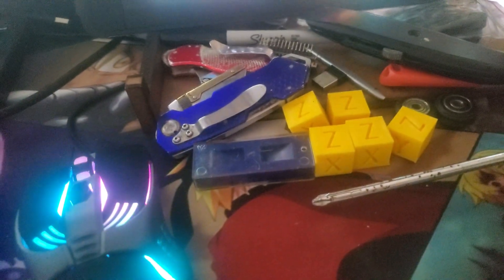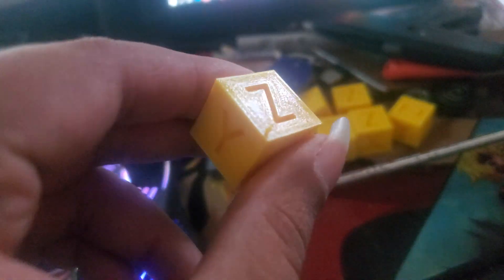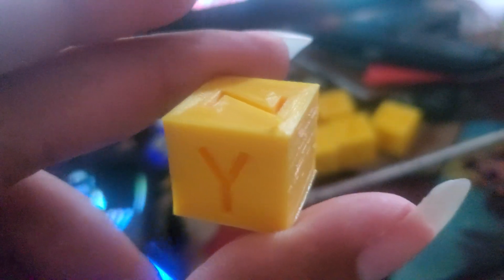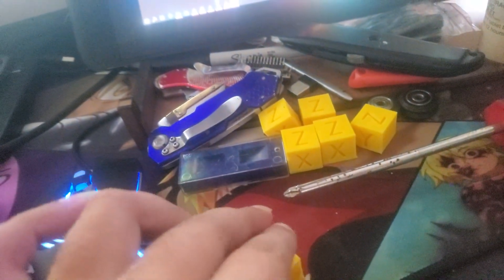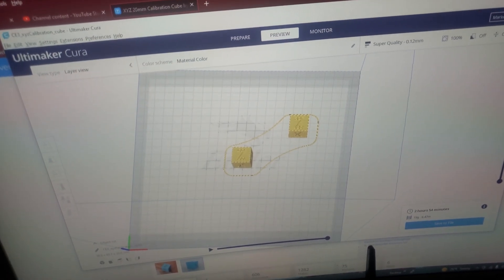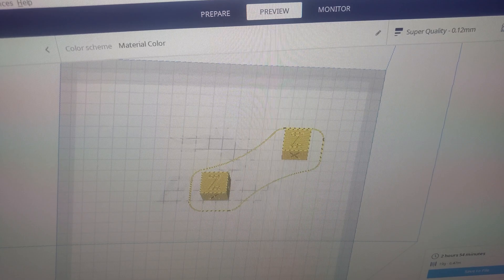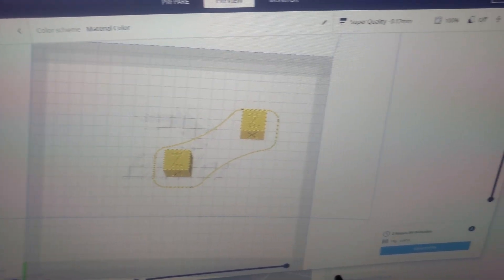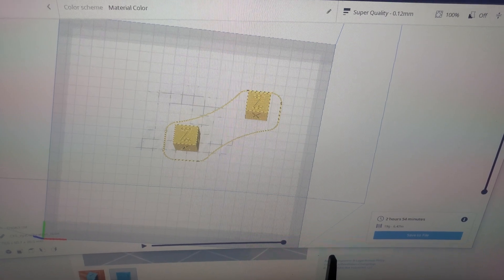help with ender 3 3d printer part 1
in this video I am asking anyone who can help me with the ender 3 3d printer to print again. look what happens in part 2